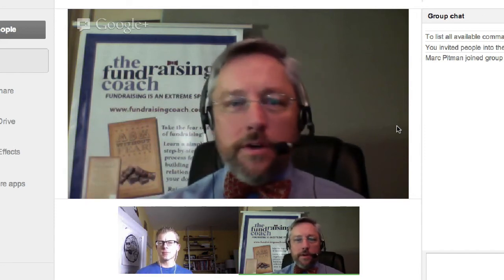Why Nonprofits Have Low Retention Rates